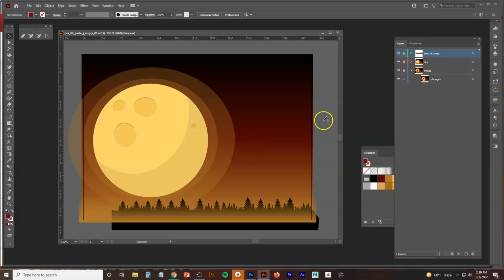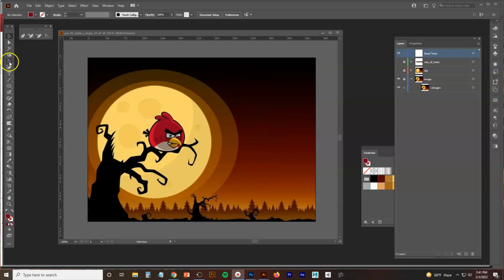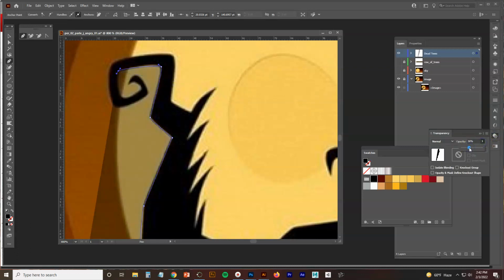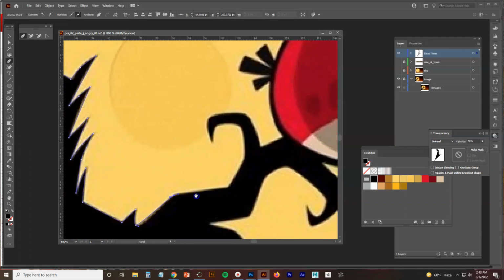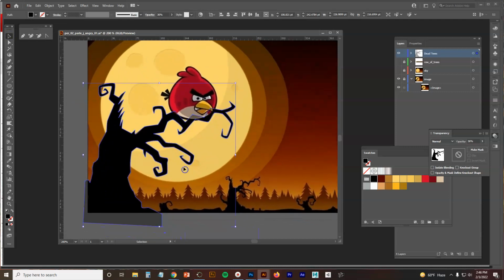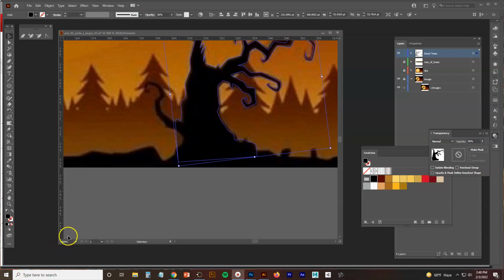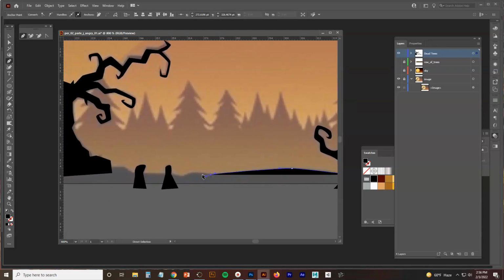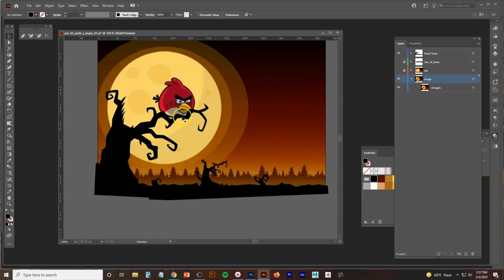Angry Birds replication dead trees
Another portion of a project for my Digital Art 1 students to follow if needed.